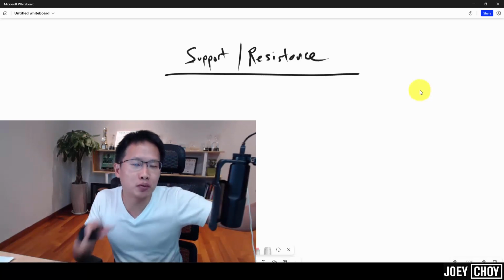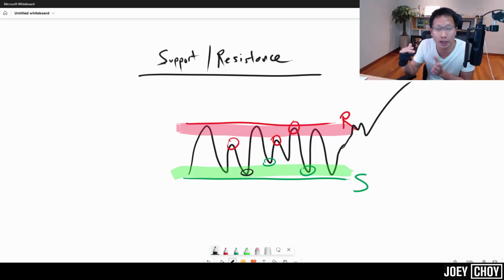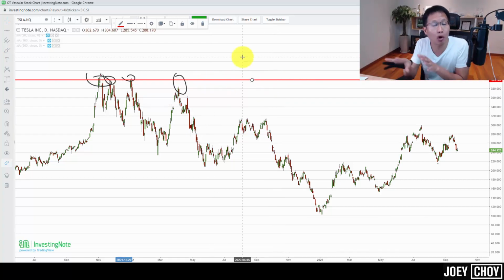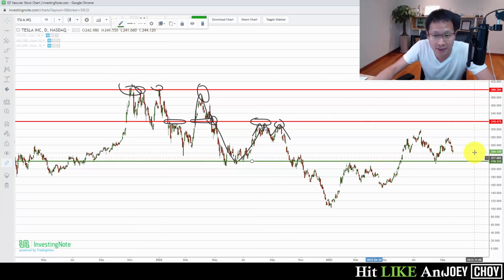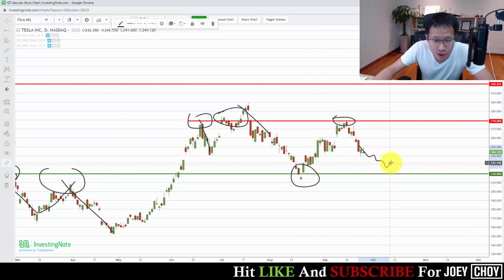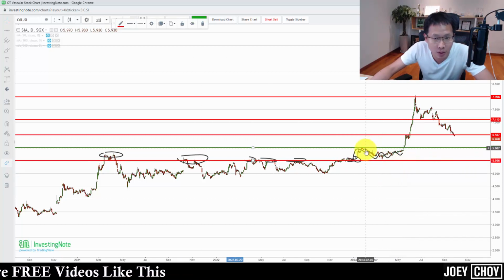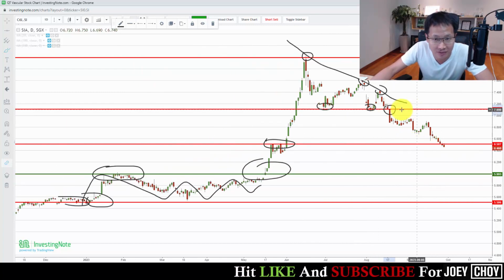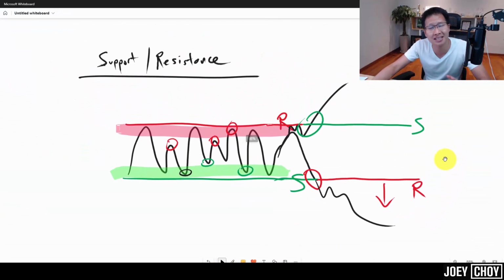The Most Important Support and Resistance Video You Will Ever See (All You Need To Know)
In this video, we will dive deep into the world of support and resistance, the backbone of successful trend trading. Whether you're a seasoned trader looking to refine your skills or a beginner taking your first steps into the stock market, this video has got you covered!

💡 Here's a sneak peek of what you'll learn in this game-changing tutorial:

1️⃣ Understanding Support and Resistance: I'll break down the fundamentals, explaining what these critical levels are and why they matter. We'll explore how they form and why they hold such immense significance for traders.

2️⃣ Identifying Key Levels: Learn my expert techniques for identifying support and resistance zones on your charts. Discover the subtle nuances that can make all the difference in your trading decisions.

3️⃣ Trading Strategies: Get ready to supercharge your trading arsenal with practical strategies that leverage support and resistance. We'll discuss breakout strategies, bounce strategies, and more, backed by real-world examples and case studies.

Want to get some of my Top SG trade ideas Faster by WhatsApp Live as it happens? 👈👈

Apply to Come on board as a Client of mine in Phillip Securities, see what others are saying

★☆★TIMESTAMP★☆★
00:00 - The Most Important Support and Resistance Video You Will Ever See.
00:58 - The basics of support and resistance explained on whiteboard.
03:21 - What happens on a break of a resistance.
04:17 - What happens on a break of a support level.
05:18 - Case study on How to draw support and resistance the right way.
08:00 - How to draw the horizontal lines without messing the charts.
10:56 - Resistance turning support for case study and what to look out for.
12:34 - What to do after drawing the support and resistance lines.
15:00 - Case study 2 of utilizing support and resistance for analyzing a stock.
18:53 - Stock in a downtrend and why we need to be careful of a potential breakdown of support.
21:41 - What do we look out for as we approach a support level for an entry.
23:23 - Summary of support and resistance and how you can use it in the stock market.